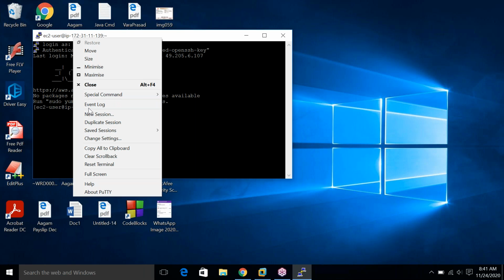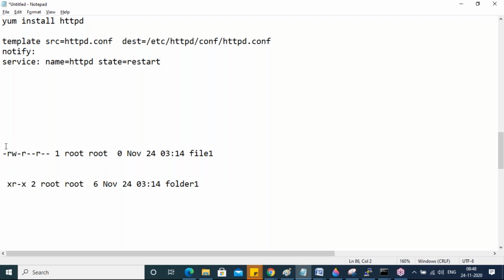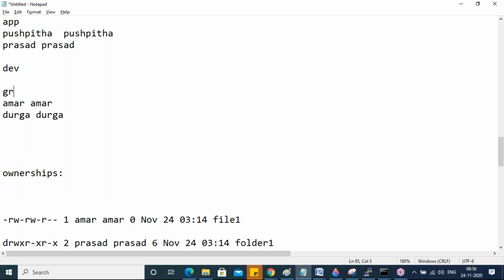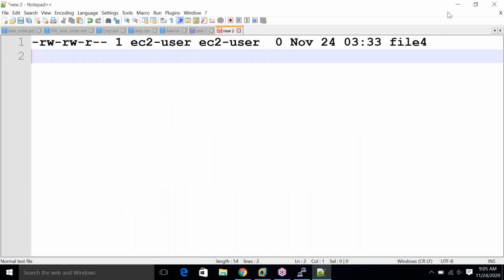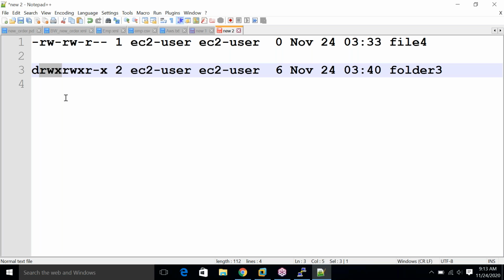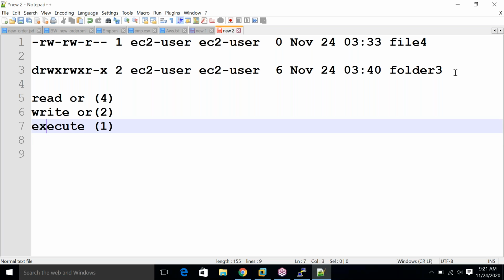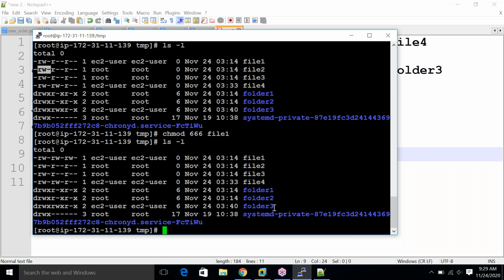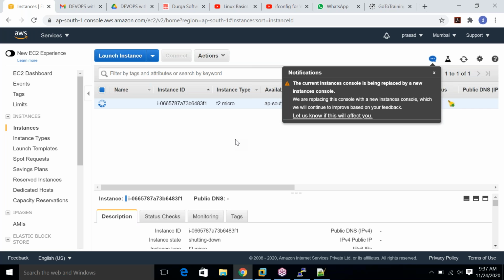DEVOPS with AWS on LINUX tutorial || Demo - 5 || by Mr. Amarender Busani On 24-11-2020 @8:30AM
Java tutorial by durga sir